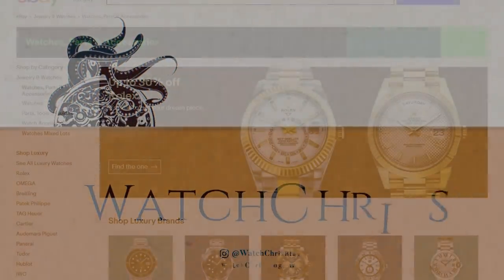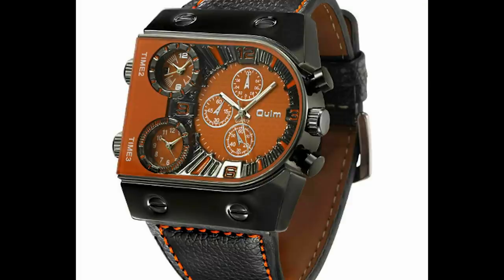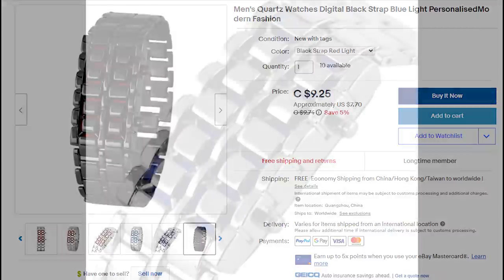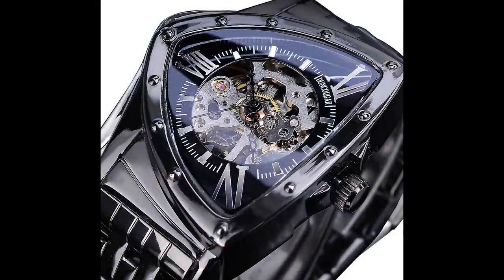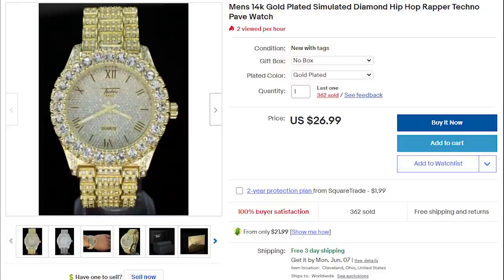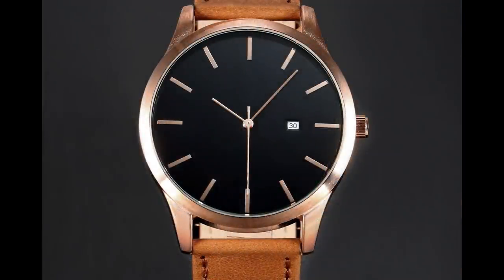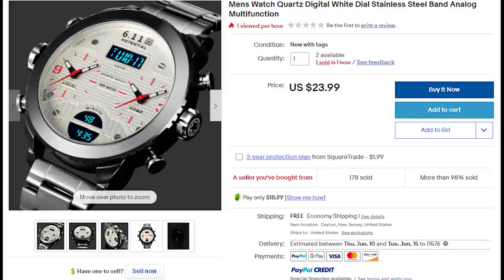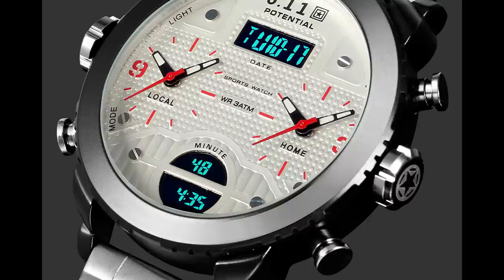Top 10 Worst Watches For Sale On eBay Right Now - Horrible Watches You Can Buy For Under $30!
Photo credits - eBay